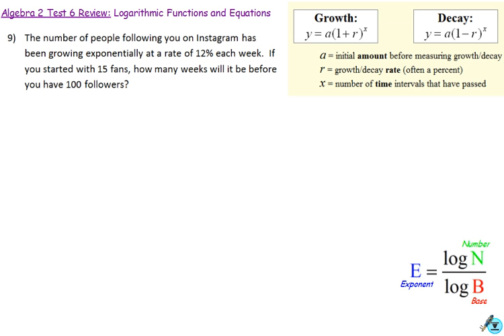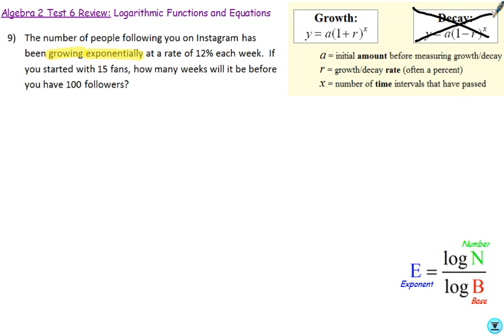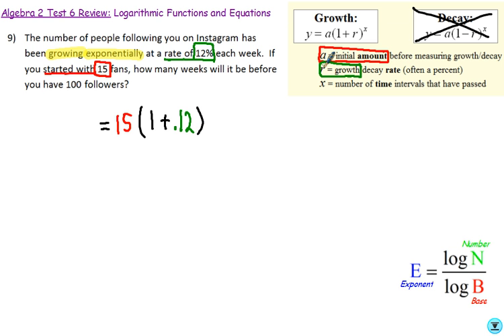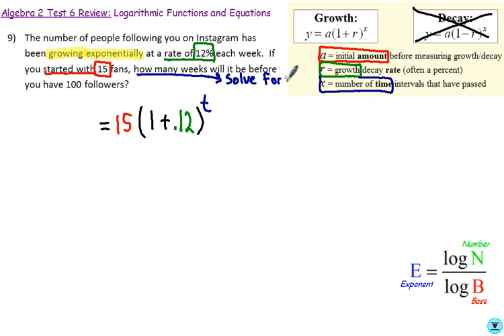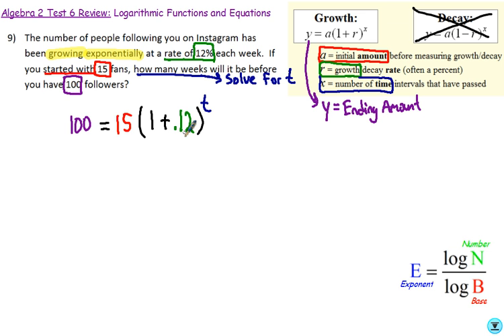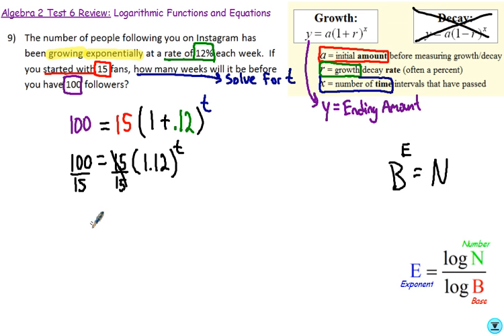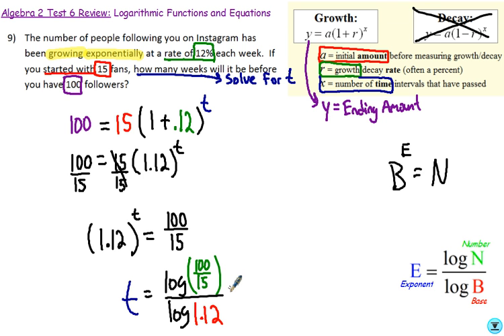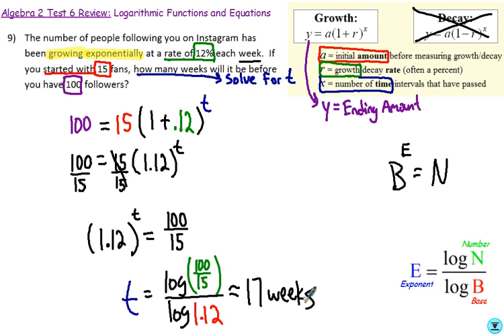Math 3 Test 4 # 9 (Solve for Time in Exponential Growth)